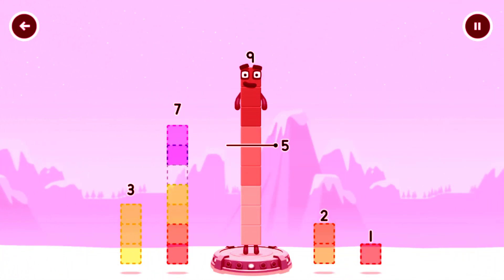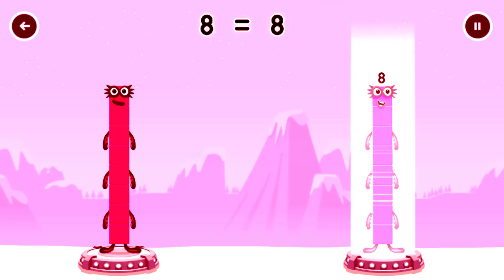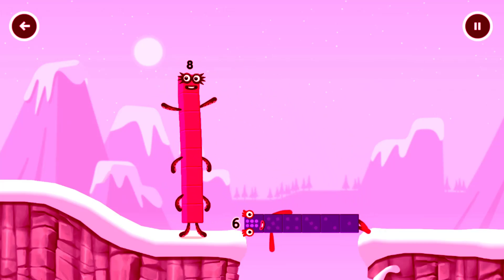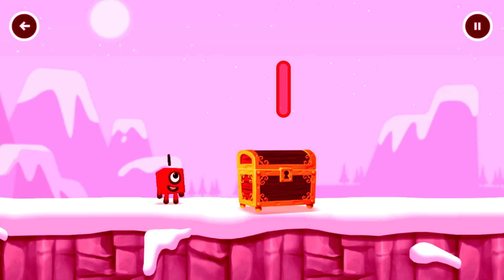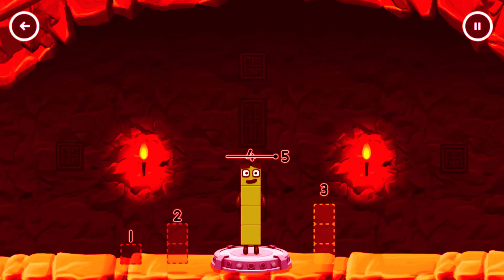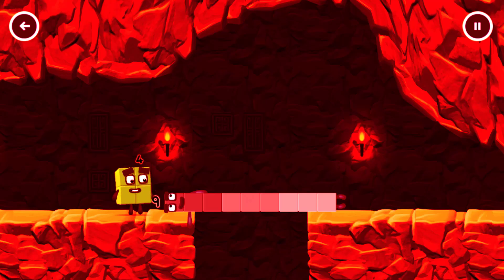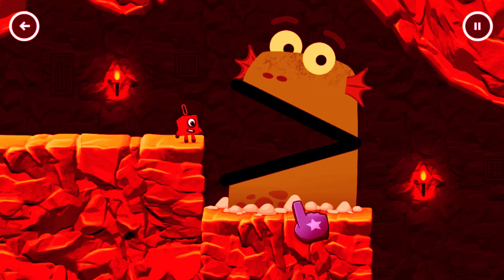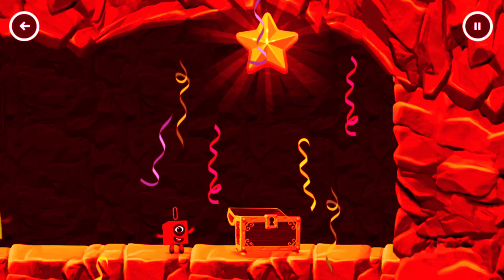Numberblocks Learning Academy #66 - Numberblocks 3 8 7 - Numberblocks Magic Run - Numberblocks Game